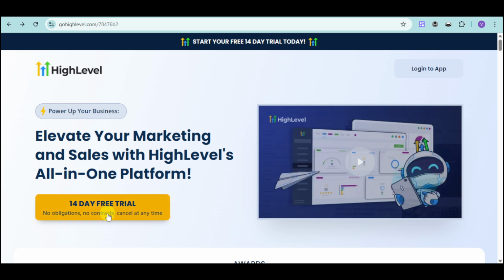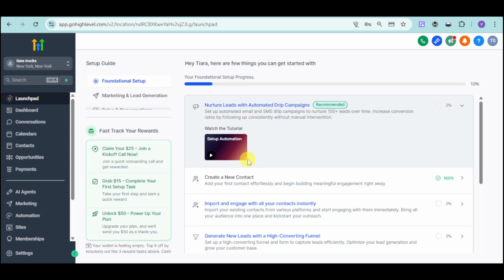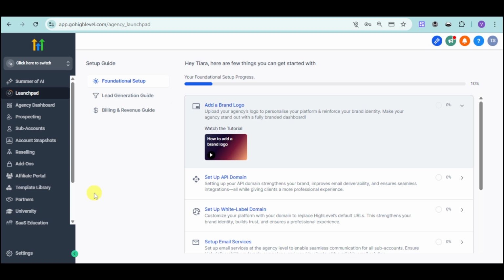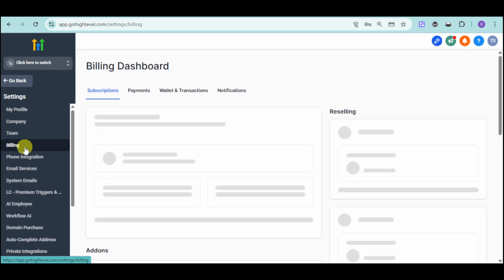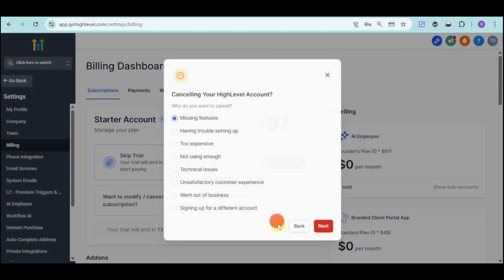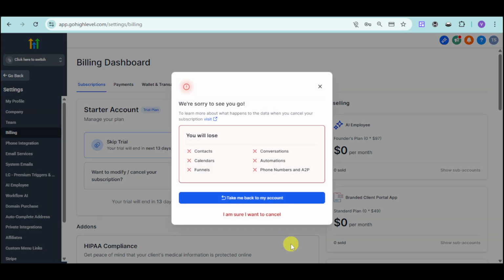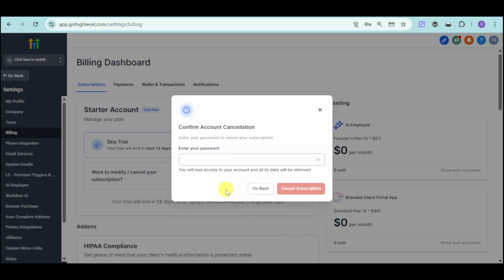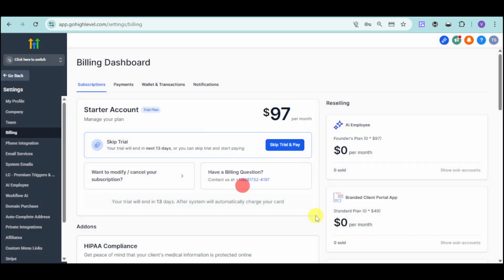How to Cancel GoHighLevel Subscription 2025 (Complete Tutorial)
Thinking of leaving or switching platforms? In this quick tutorial, you’ll learn how to cancel your GoHighLevel subscription — step-by-step from inside your account dashboard.

We’ll walk you through the exact process to avoid extra charges and ensure your billing is stopped correctly. Whether you're ending a trial, pausing your plan, or closing an agency account, this guide has you covered.

🔍 In this video, you’ll learn:

    How to access billing settings in GoHighLevel

    How to cancel or downgrade your subscription

    What happens after cancellation (data, sub-accounts, workflows)

    Tips for exporting data before you cancel

📌 Applies to Free Trials, Agency, SaaS Pro, and White-Label accounts
📌 You must be an account admin to cancel

💡 Great for agency owners, freelancers, and SaaS users